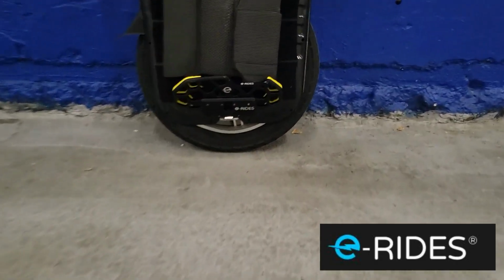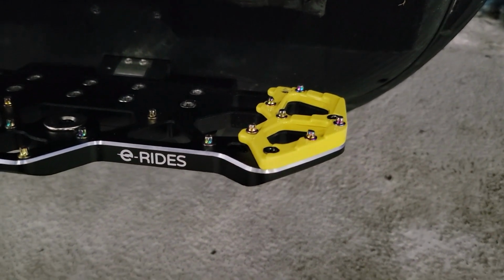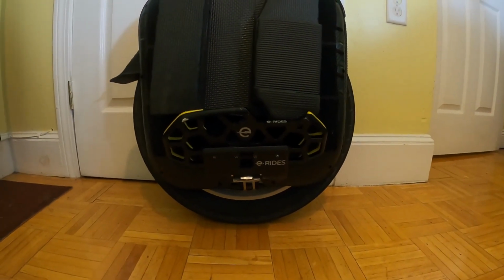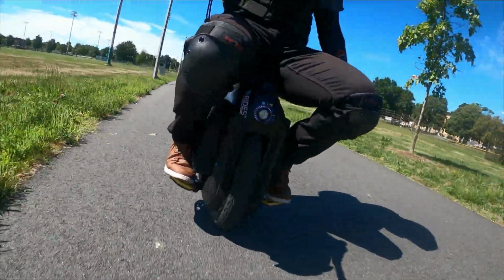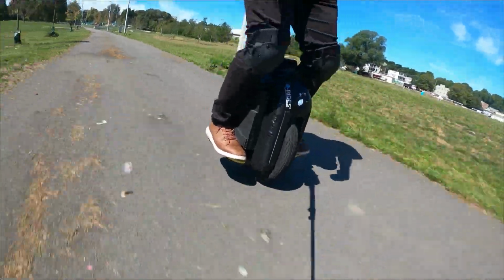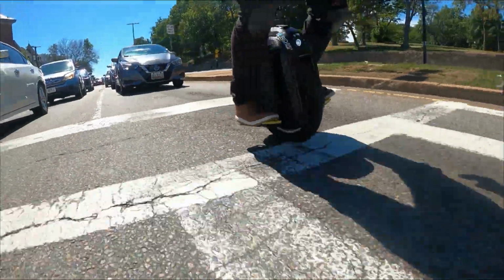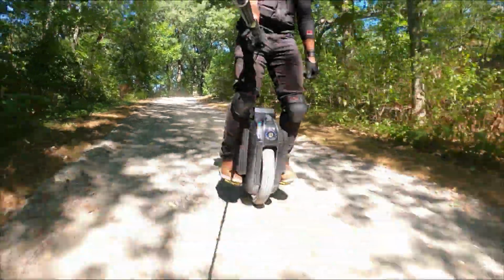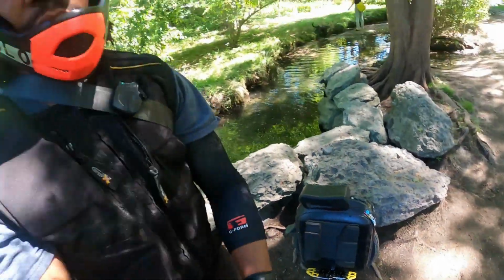Why The Wolverine Pedals Is The Ultimate EUC Upgrade - 2022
Praise Yah, Creator of Heaven, The Earth, The Seas and all that in them is. Yah is one Power. Halleluyah...

Armono Electric Pump for your Electric Unicycle, Car, Bike, Basketball etc

*Please visit the youtubers channels below to watch their full review

Also, at no cost to you I will receive a small kickback when you use this link below to purchase your next wheel.

US Riders
Ewheels - My #1 source for purchasing Electric Unicycles

UK and European riders
visit E-RIdes.uk

***Various things I use during my riding and video editing***

Video Editing Tools I use
MAONO 2.4GHz Dual Lapel Mics with Real-time Monitoring

Action Camera and tools I use
GoPro HERO8 Black - Waterproof Action Camera

Insta360 ONE X2 360 Degree Waterproof Action Camera

Joby JB01507 GorillaPod 3K Kit. Compact Tripod

JOBY Suction Cup with GorillaPod Arm for GoPro HERO6 Black

GoPro Light Mod - Official GoPro Accessory

GoPro Media Mod (HERO8 Black)

Backpack Shoulder Strap Mount Camera with Adjustable Shoulder Pad

HP Envy x360 2-in-1 15.6" FHD Touchscreen Convertible Laptop

Computer Mic I use
Logitech for Creators Blue Yeti USB Microphone for PC

DIY Stuff for making custom pads
4 Inches Width 3 Yards Length Hook and Loop Tape Self-Adhesive Strips

EVA Foam Interlocking Tiles for Protective, Cushioned Workout Flooring

Box Cutter Retractable Heavy Duty with 10 Blades

Gear For EUC’s
O'Neal Unisex-Adult 2SERIES Helmet (SPYDE)

Motorcycle Gloves, Full Finger Touchscreen Motorbike Gloves

Knee Pads For Kids/Adult Elbows Pads Wrist Guards